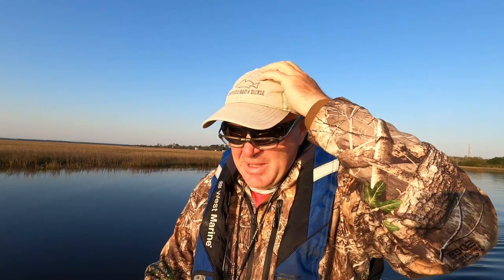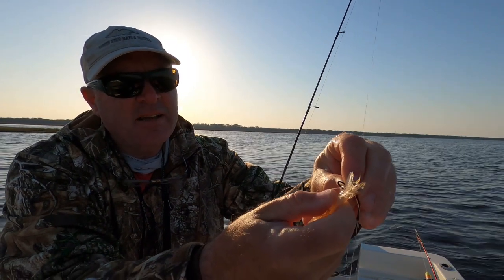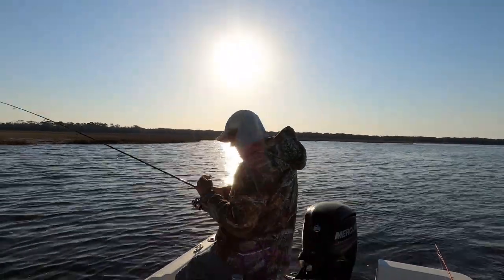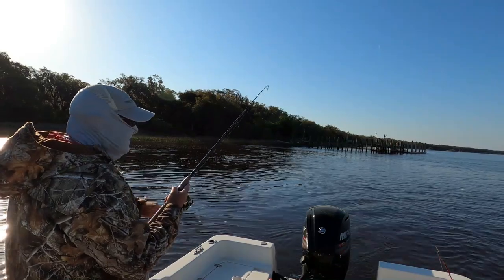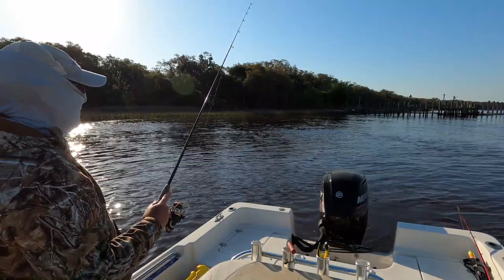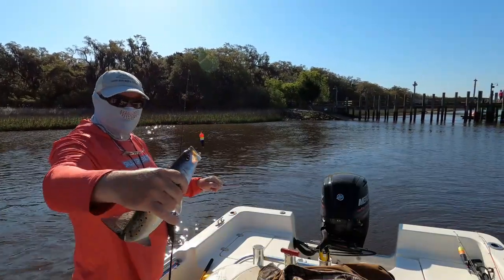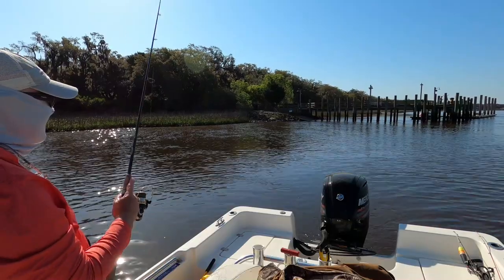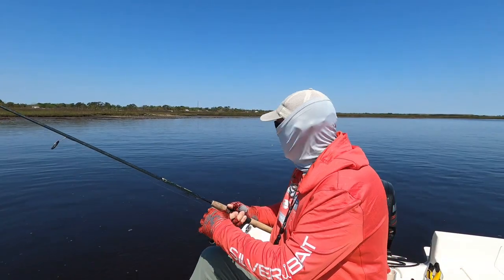Why Live Bait Fish for Speckled Trout in SE GA and NE FL?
I discuss how to live bait fish and why to live bait fish for specks in this video. Many people want to catch the biggest numbers of fish they can and this (in my opinion) is the best way in this part of the country. Even on a slow day like today was I can catch a good number of trout. I use a float rig which is an easy and visual way to fish. There are lots of schooling trout in coastal Georgia and a lot of current so this is the preferred method. If you are planning a trip here this is a good guide for you.